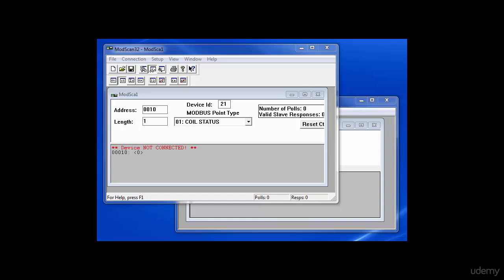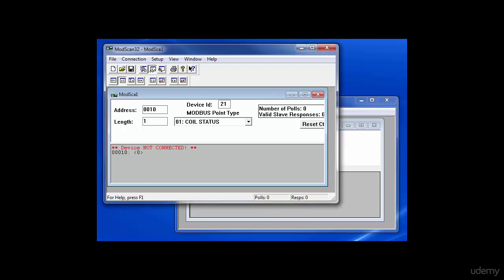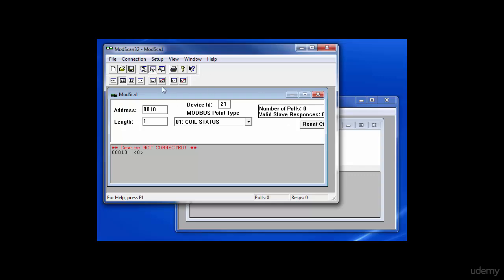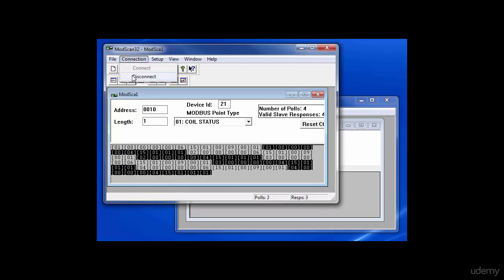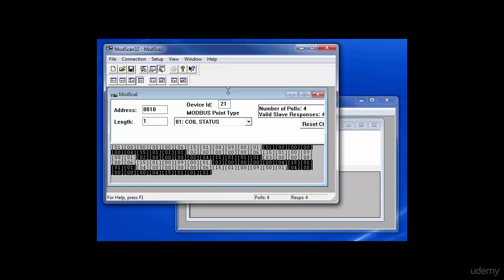Want to Learn *Modbus TCP/IP Protocol* ?" *Mastering Modbus TCP/IP Network Communication class -19